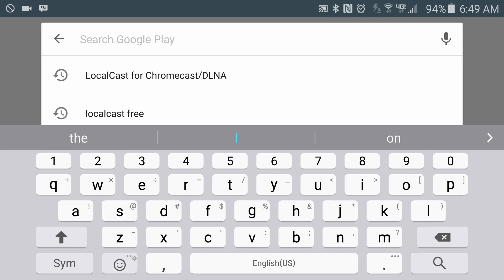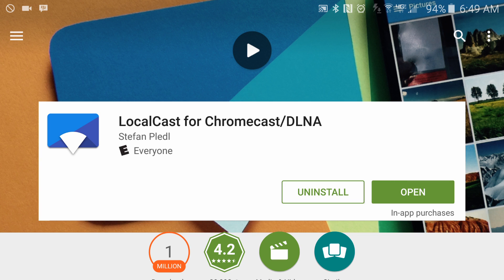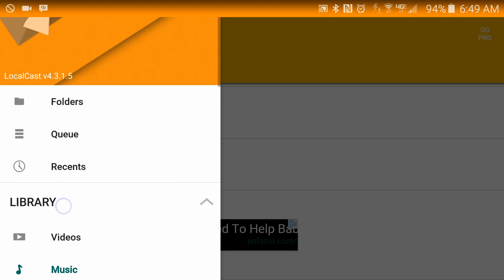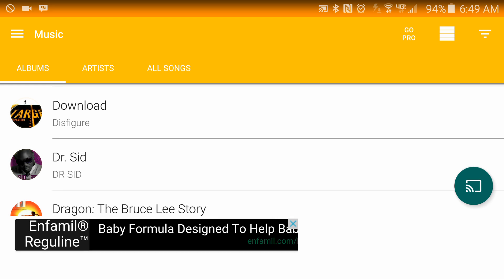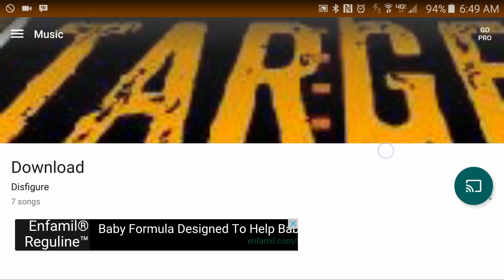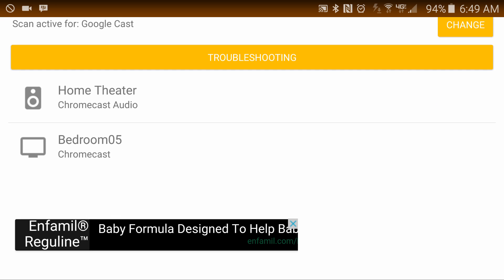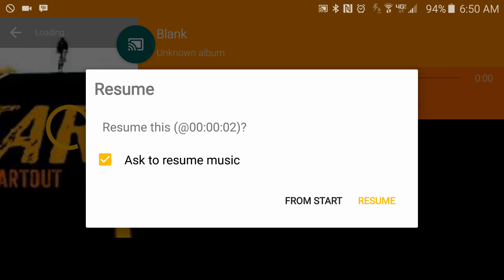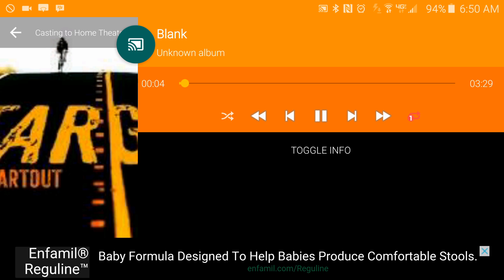CHROMECAST AUDIO DEVICE - CAST LOCAL MP3!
You can easily cast music and audio files on your Android directly directly to Chromecast Audio.  Although the other method, would be casting your entire device over to Chromecast Audio.  However you may experience interruptions, lags, and delays.  This method makes the experience pretty painless and smooth.

Music Artist: Disfigure - Blank